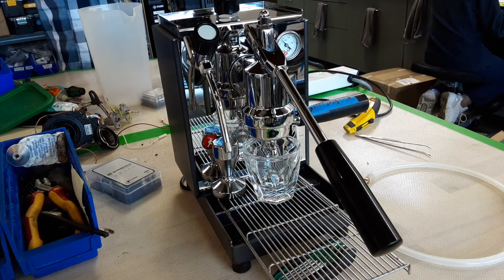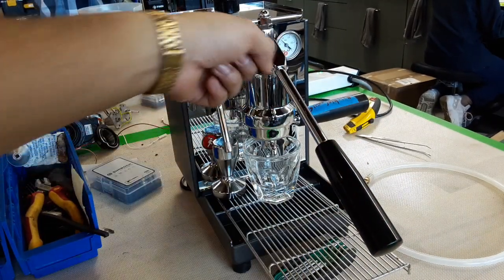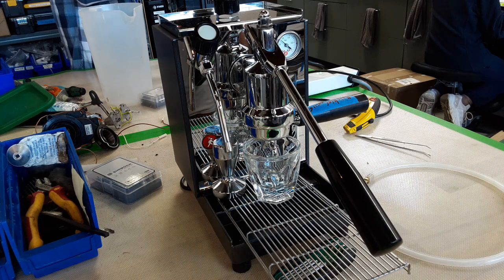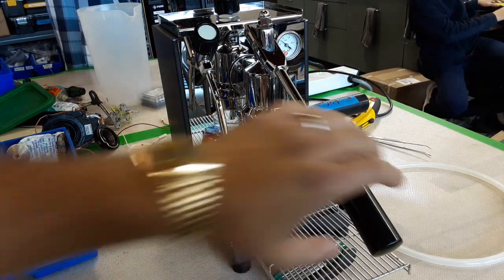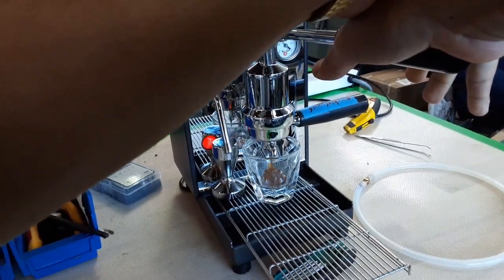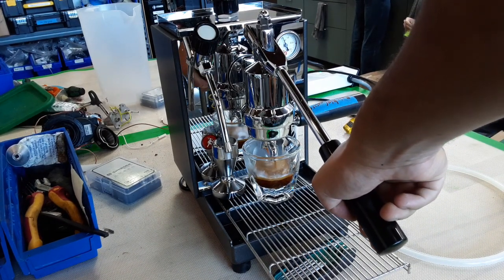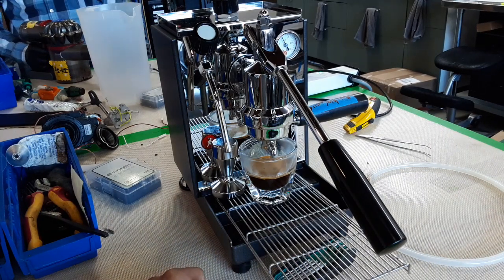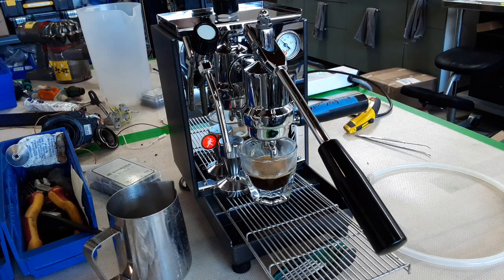Olympia Cremina Tune-up: Make Your Espresso Machine Work Again